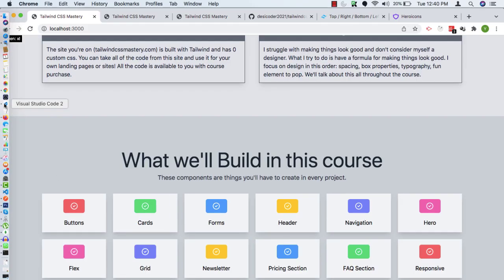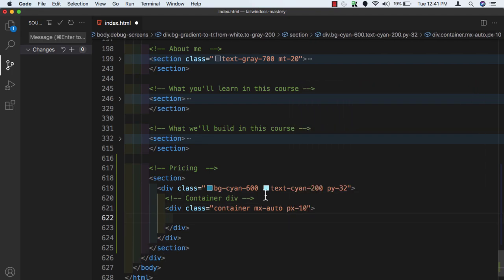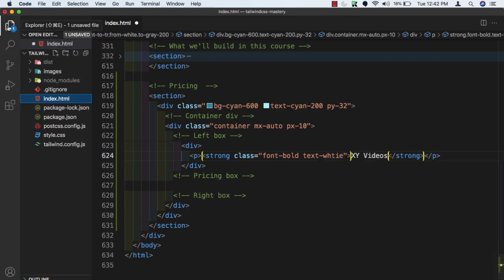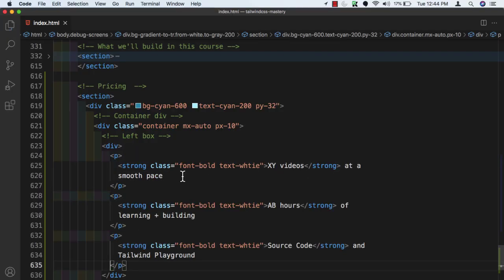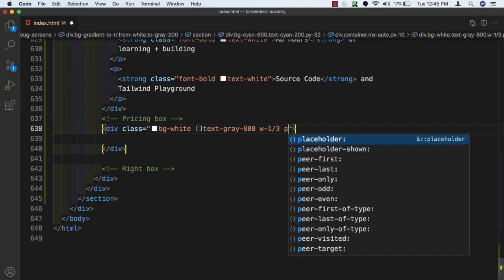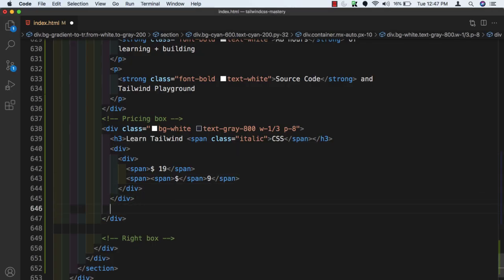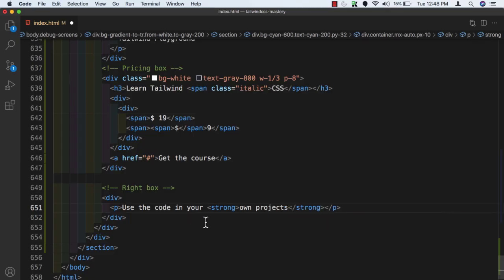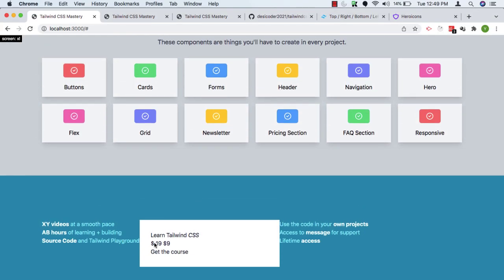Tailwind CSS Tutorial for Beginners | Build a Pricing Section 💰 | Lecture 46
In this lecture, you'll learn how to build a modern Pricing Section layout using Tailwind CSS.

Pricing sections are an essential part of SaaS websites, landing pages, and business websites. You'll create a clean, responsive layout with multiple pricing cards that will later be styled and optimized for all devices.

📚 In this video, we will explore:

✅ Creating the Pricing Section Layout
✅ Structuring Pricing Cards
✅ Plan Title & Pricing
✅ Feature Lists
✅ Call-to-Action Buttons
✅ Grid Layout
✅ Spacing & Alignment
✅ Reusable Components
✅ Responsive Foundation

By the end of this lecture, you'll have a solid Pricing Section layout ready for styling and responsive design in upcoming lectures.

Learn:

✅ Tailwind CSS
✅ React.js
✅ Next.js
✅ JavaScript
✅ TypeScript
✅ Node.js